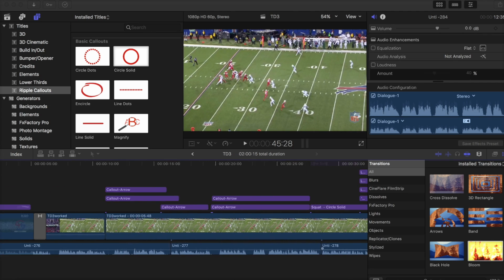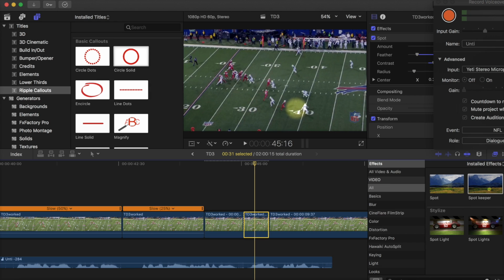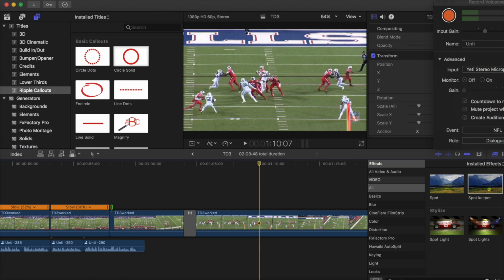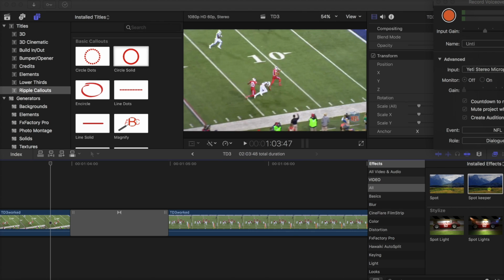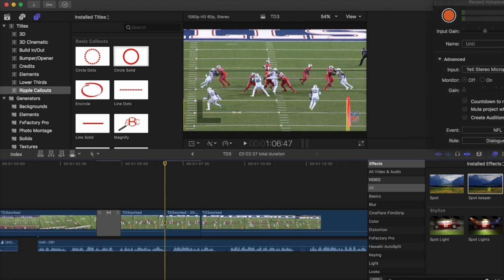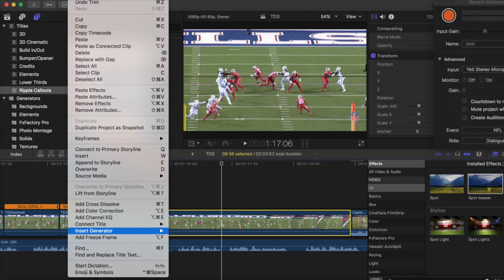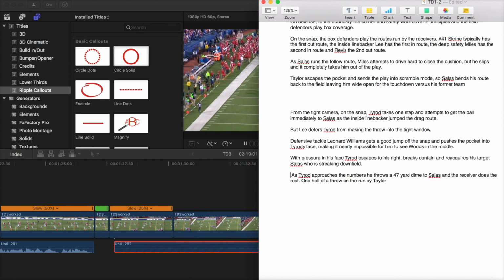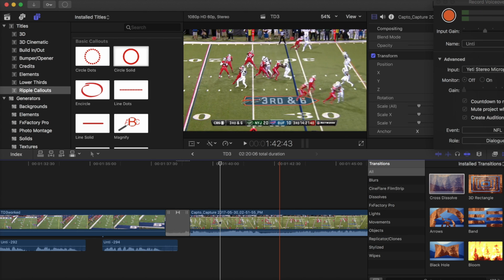Behind the scenes | Why It Worked: 3rd TD of '16